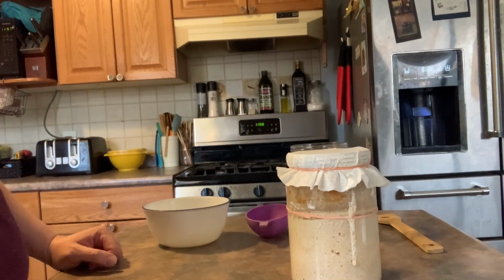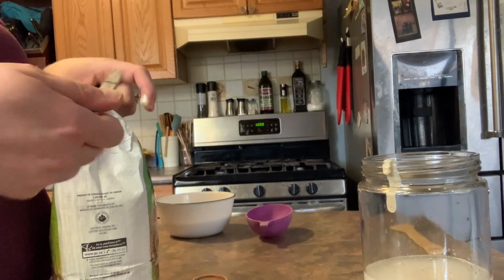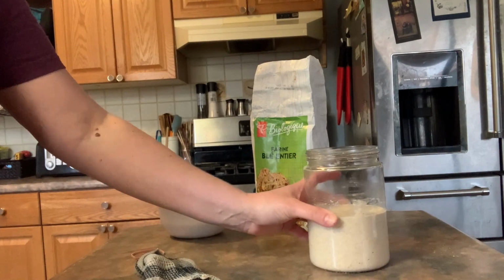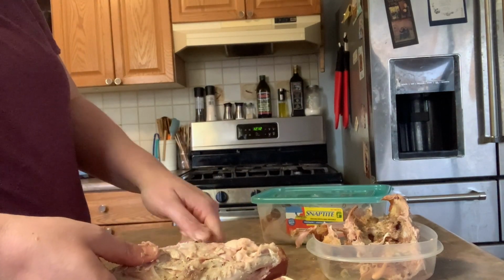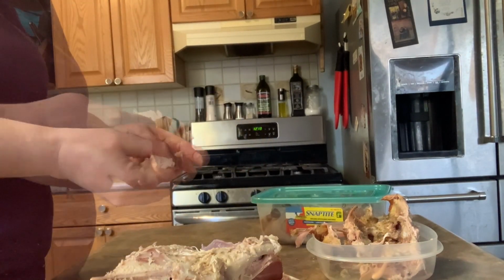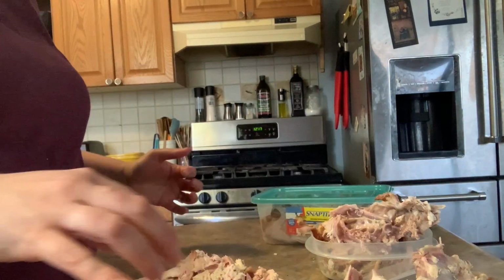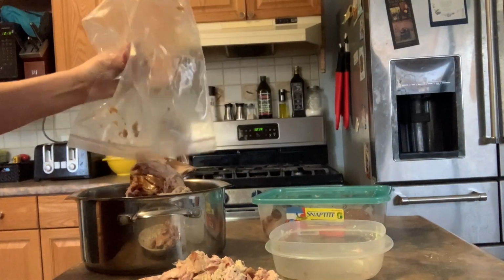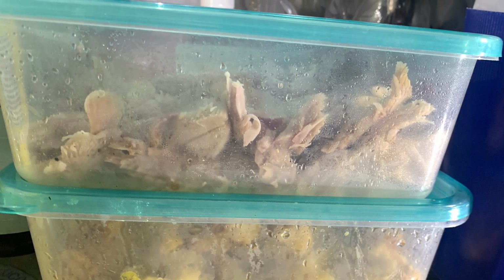Sourdough feeding, Easter leftovers & saving money